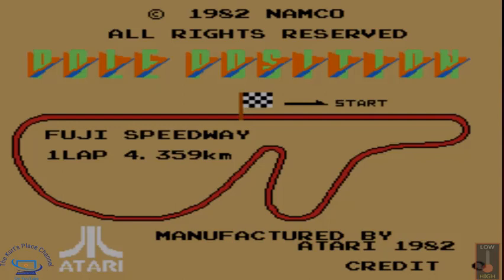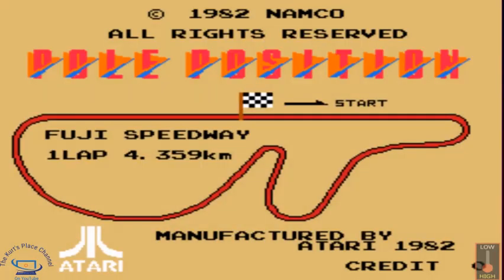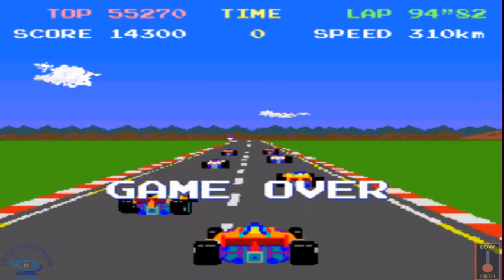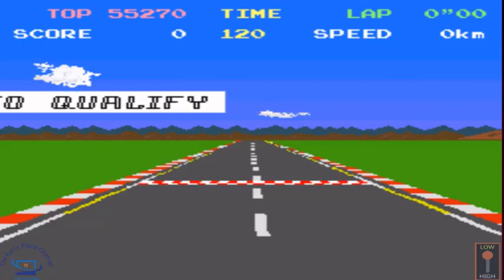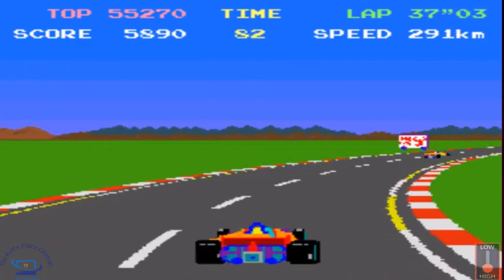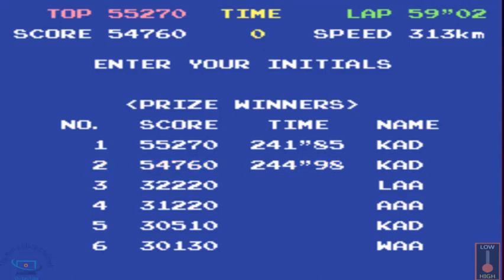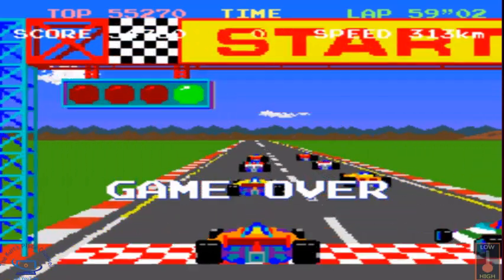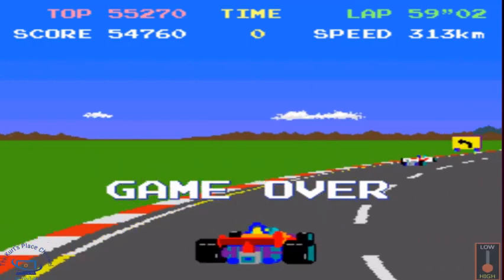Pole Positon Arcade Game Review